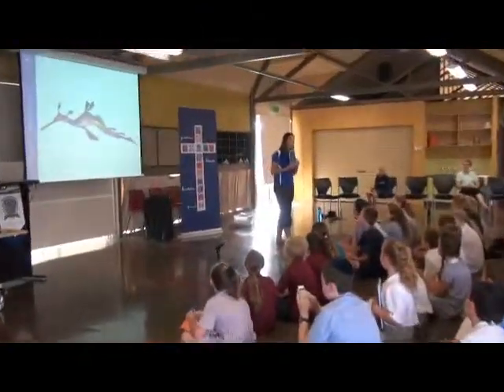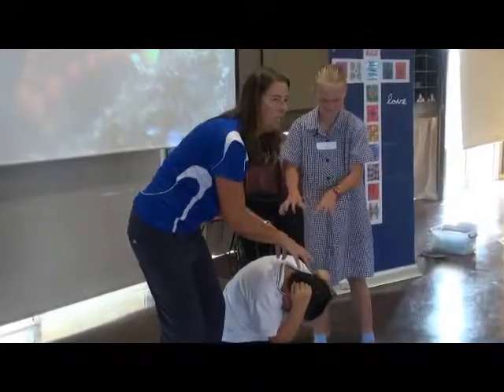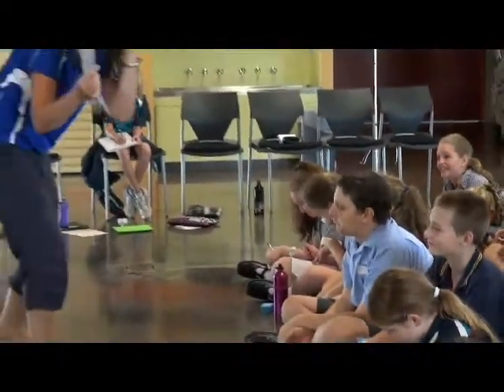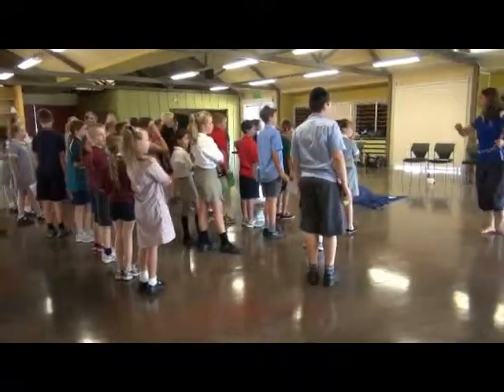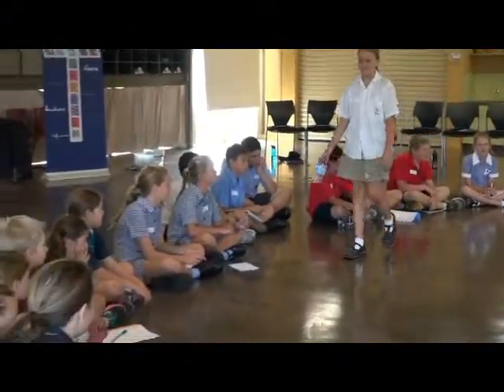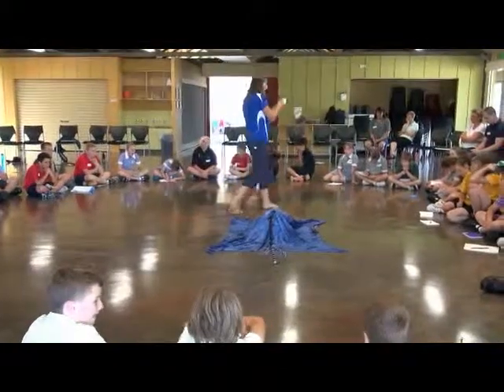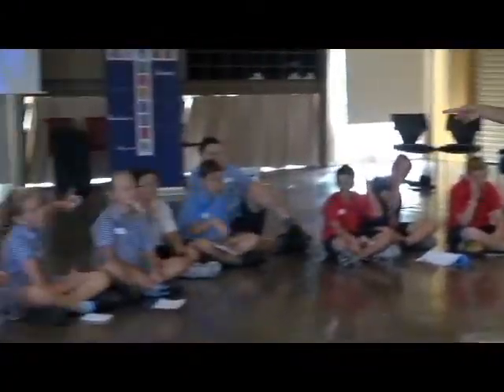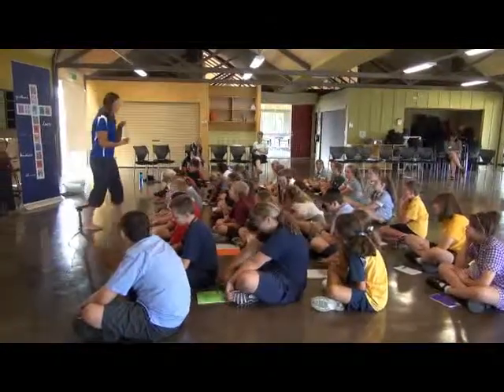'i sea, i care' Ambassador Peer Teaching Workshop 2013 640x480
A film of the 2013 Ambassador Peer Teaching Workshop.